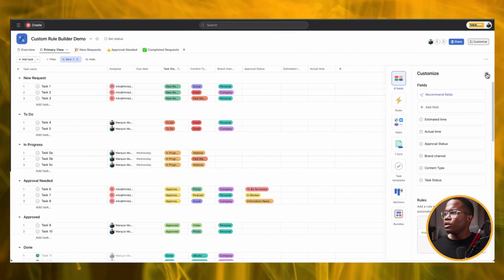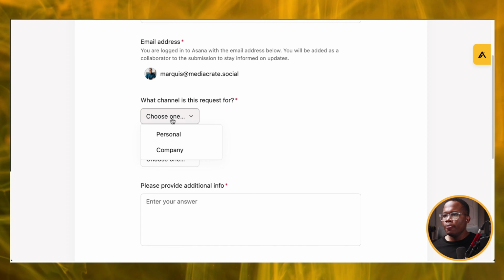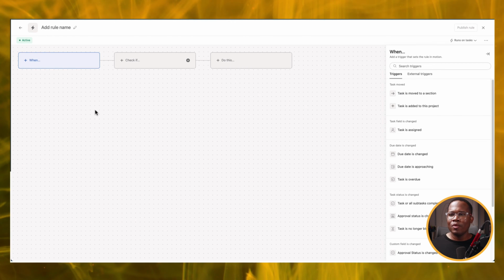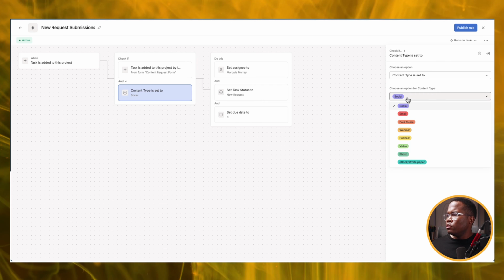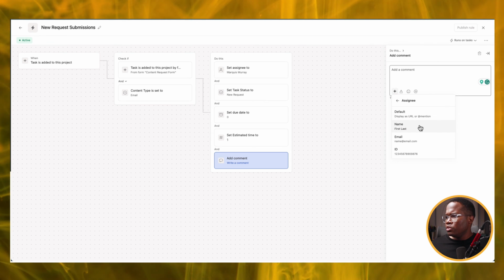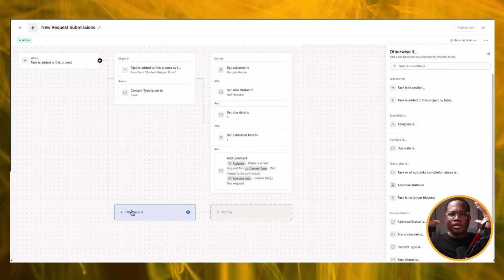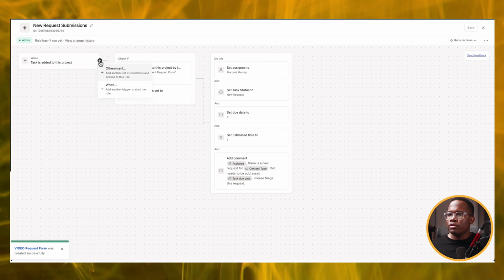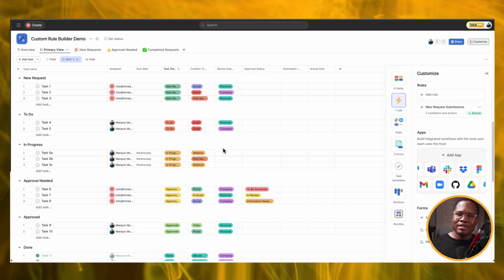How to Use Asana's Custom Rule Builder | ASANA TUTORIAL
In this video, I'll show you how to utilize Asana's powerful new Custom Rule Builder through a practical use case. This new feature will take your task automation to the next level. You'll learn how to optimize your workflow, from task creation to assignment and custom field updates. But here's what truly sets this tool apart: the ability to add logic. Thanks to branching options, you can set up multiple outcomes based on specific conditions. Regardless of what your workflow looks like, the Custom Rule Builder in Asana will improve your efficiency and accommodate the diverse range of task management and automation needs.

1. Canon EOS M50 Mirrorless Camera Kit with 15-45mm lens (Black)
2. Sigma 16mm F/1.4 DC DN Contemporary Lens for Canon EF-M
3. Shure SM7B Vocal Dynamic Microphone
4. Audient EVO 4 USB Audio Interface
5. Elgato Cam Link 4K
6. LE RGB LED Flood Light, 15W Outdoor Color Changing Floodlight
7. Glorich ACK-E12 Replacement AC Power Adapter Kit
8. SanDisk 64GB Extreme PRO SDXC UHS-I Card
9. Neewer 2-Pack 6600mAh Li-ion Replacement Battery with USB Charger
10. Fujifilm X-T30 Mirrorless Digital Camera, Black (Body Only)
11. Fujifilm 16405575 Fujinon Prime Lens XF23mm F1.4 R
12. Aputure AL-F7, Aputure H198
13. Neewer 3-Pack 2.4G LED Softbox
14. Desview T2 8" Teleprompter with remote control
15. Comica BoomX-D2 2.4G Wireless Mic system